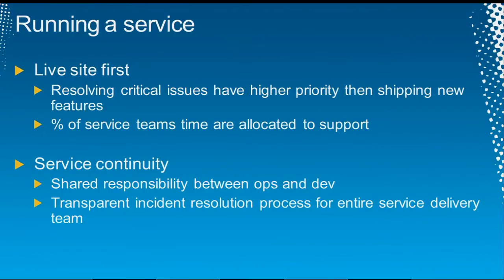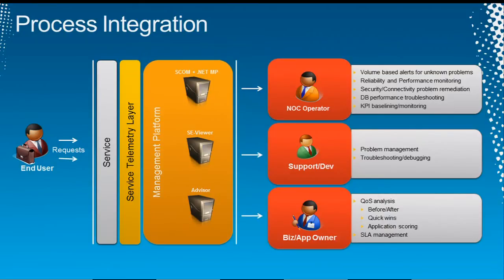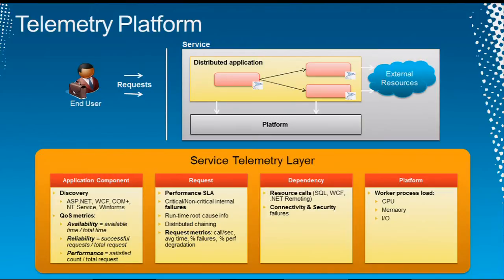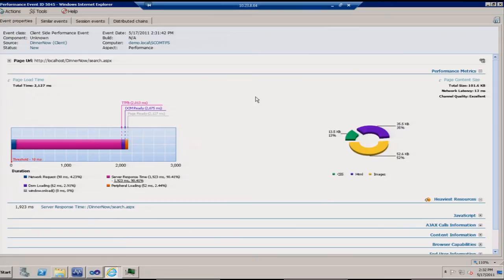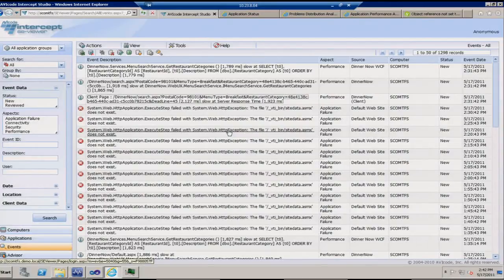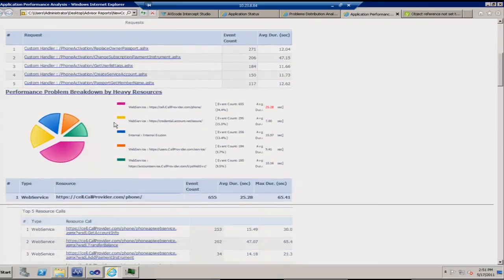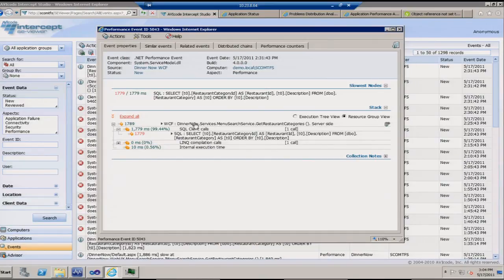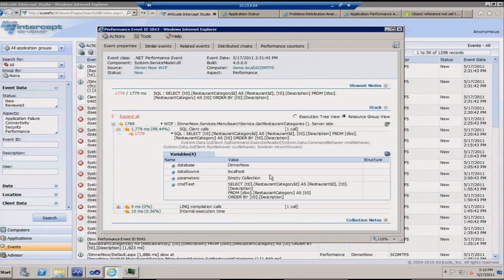Tech·Ed North America 2011 AVIcode Overview of Application Monitoring That You Can Do Today